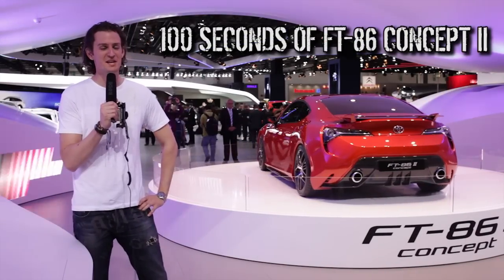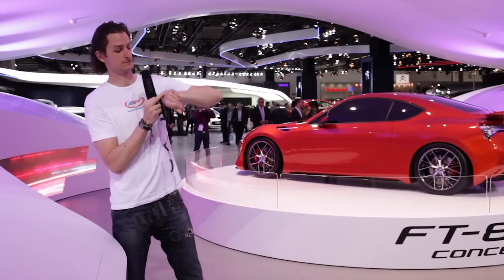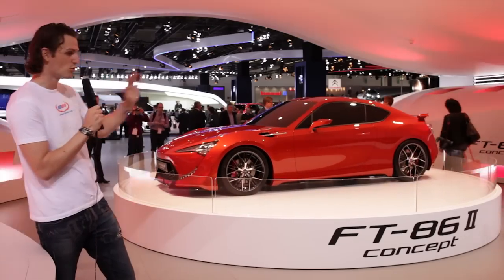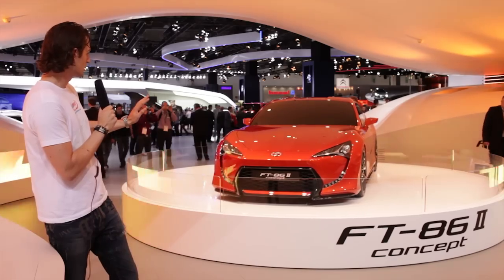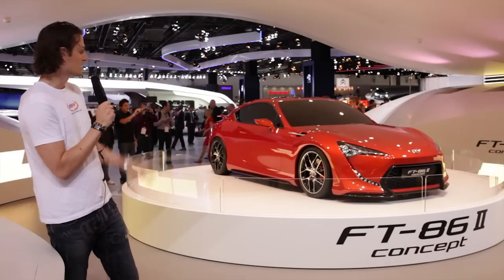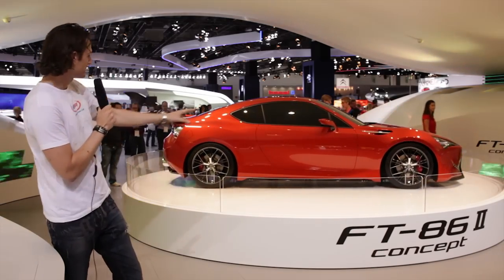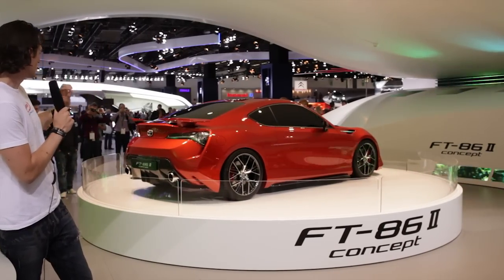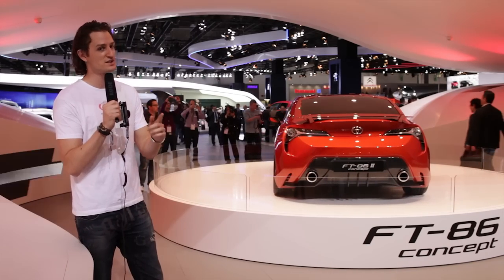Frankfurt IAA Auto Expo 2011 - 100 seconds of Toyota FT-86 concept